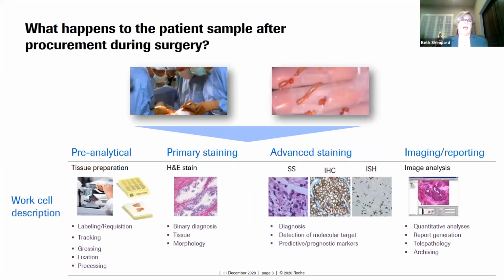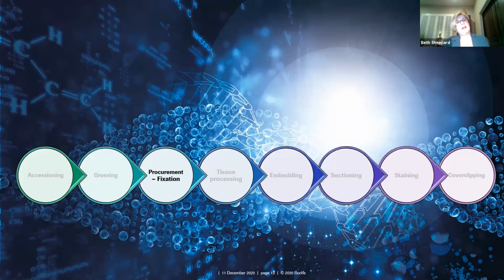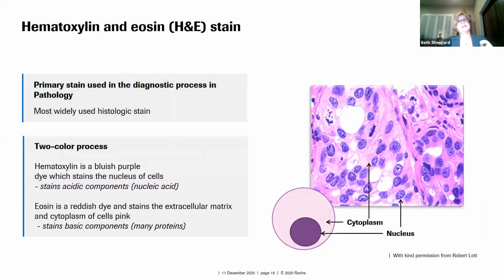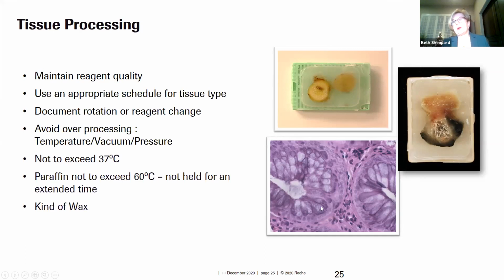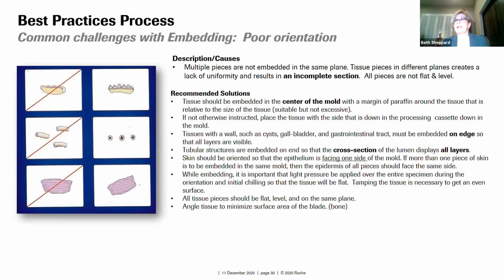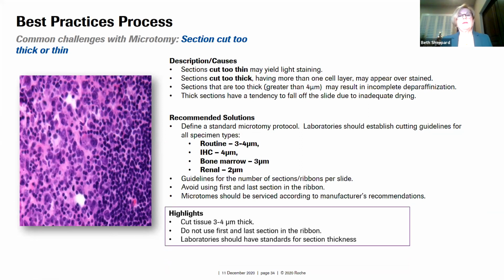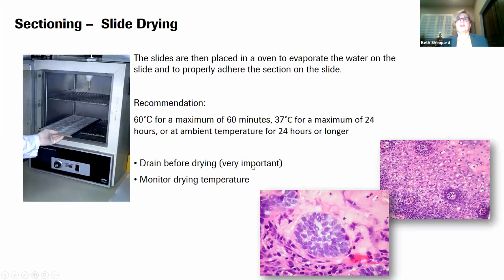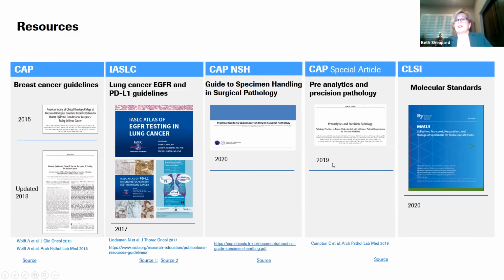Pathologie symposium dec 2020 film 2